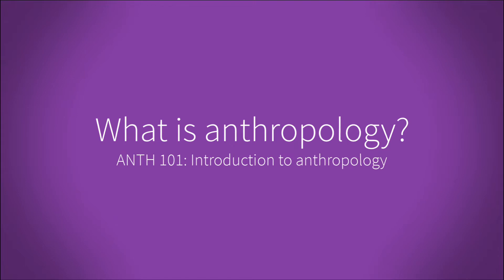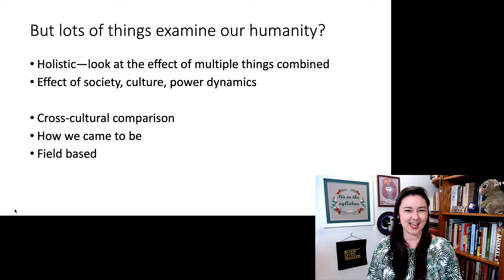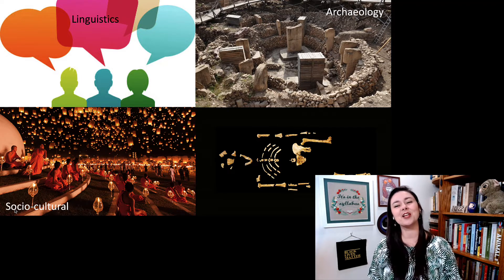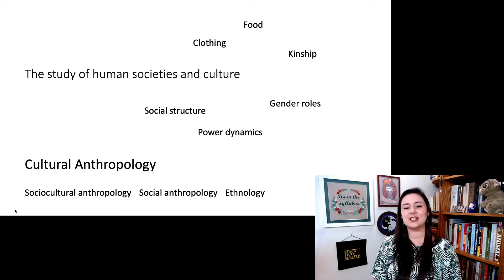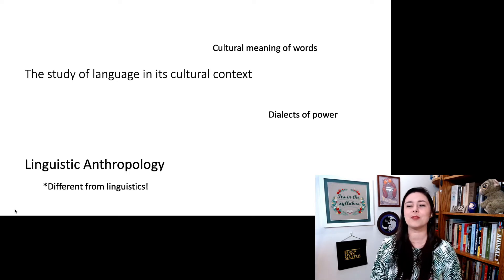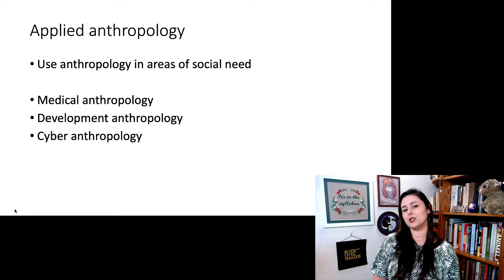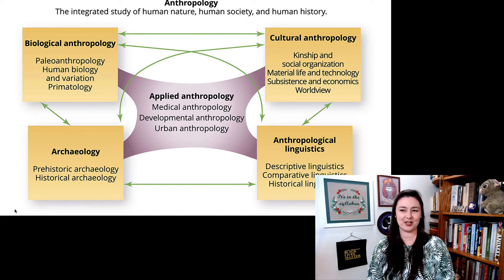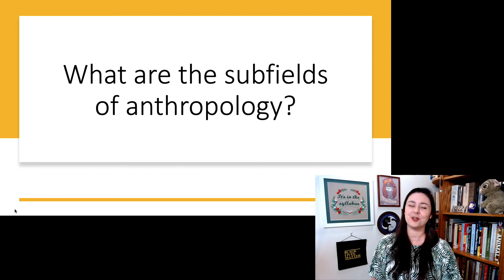What is anthropology? | ANTH 101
What is anthropology? | ANTH 101: Introduction to Anthropology

Table of Contents:

00:21 - Goals for today
00:33 - Chapter 1:What is anthropology?
00:49 - What is anthropology?
00:53 - The study of humans
01:23 - What makes us human?
01:36 - But lots of things examine our humanity?
02:42 - But what type of field is anthropology?
03:29 - The customs, arts, social institutions, and achievements of a particular nation, people, or other social group.
04:24 - Subfields of anthropology
04:36 -
05:01 - The study of the biology and behavior of humans
05:49 - Biological anthropology is interdisciplinary
06:26 - The study of human societies and culture
07:11 - Fieldwork is integral to cultural anthropology
07:51 - Ethnographers
08:30 - The study of language in its cultural context
09:10 -
10:10 - The study of human history and prehistory through analysis of artifacts and physical remains in the fossil record
10:34 -
11:22 - Applied anthropology
13:02 -
13:59 - Cultural relativity
15:34 - That is not the custom in this tribe
16:25 - What is anthropology?
16:28 - What are the subfields of anthropology?